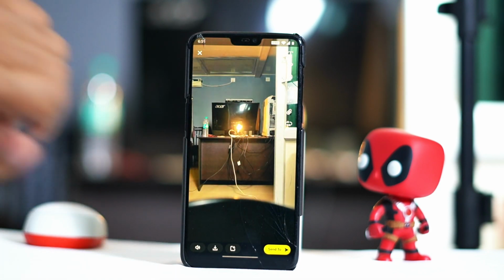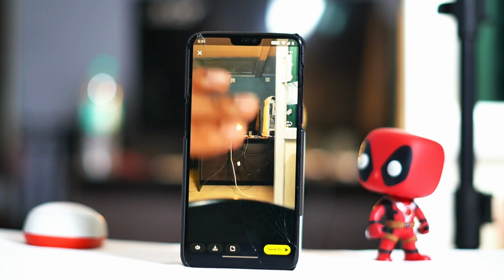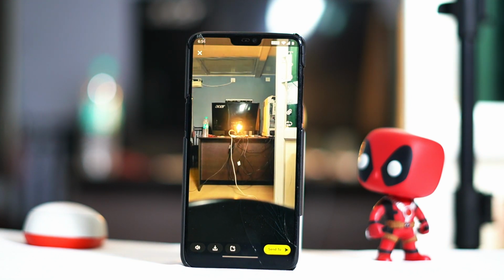How to Reverse a Video on Snapchat 2020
This tutorial will guide you to reverse a video on Snapchat.

1. Camera
2. Pro Camera
3. Memory Card
4. Laptop
5. Tripod
6. Microphone
7. Softbox
8. Phone Holder
9. GorillaPod
10. Drone
11. Action Camera
12. Laptop (Mac)

Some of the links above are affiliate links, where I earn a small commission if you click on the link and purchase an item bringing value to you!This tutorial will guide you how to update to the latest version of Among US v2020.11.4s.

1. Camera
2. Pro Camera
3. Memory Card
4. Laptop
5. Tripod
6. Microphone
7. Softbox
8. Phone Holder
9. GorillaPod
10. Drone
11. Action Camera
12. Laptop (Mac)